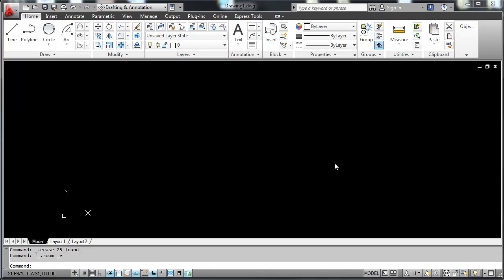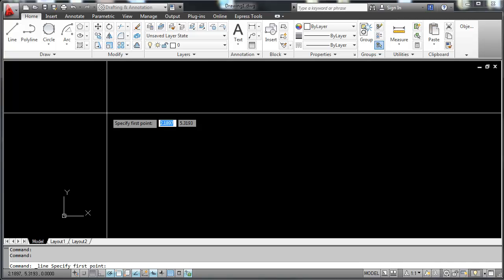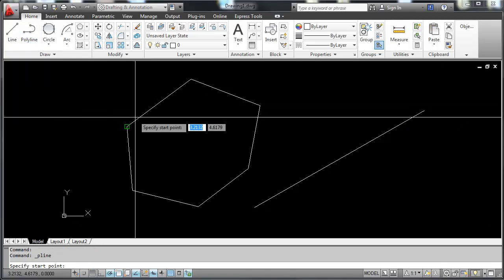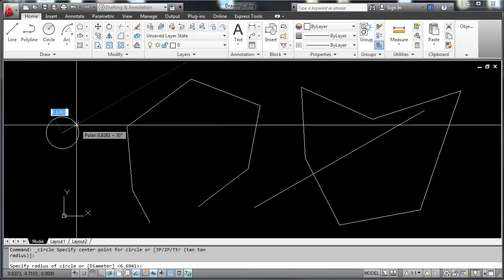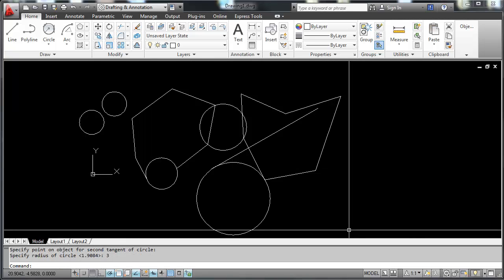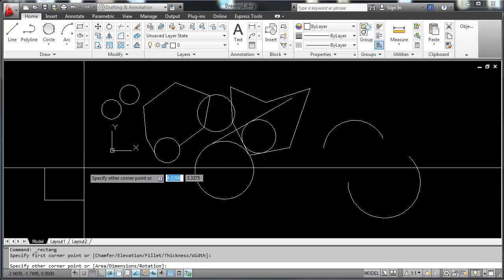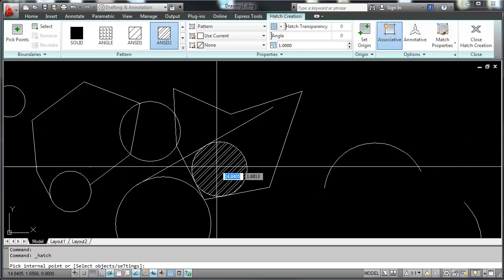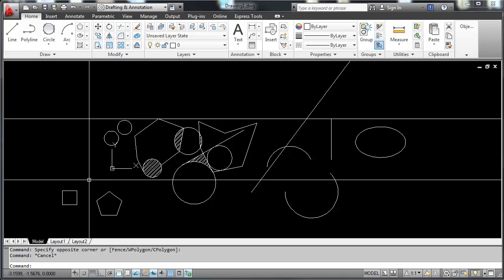AutoCAD drawing tools